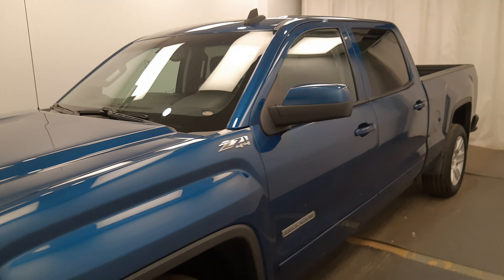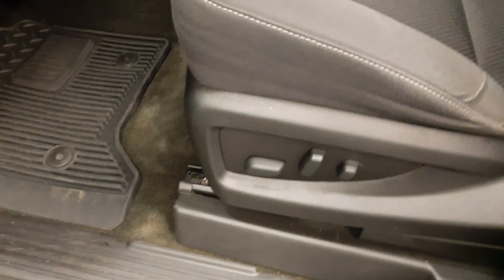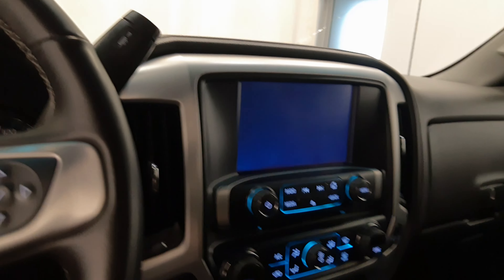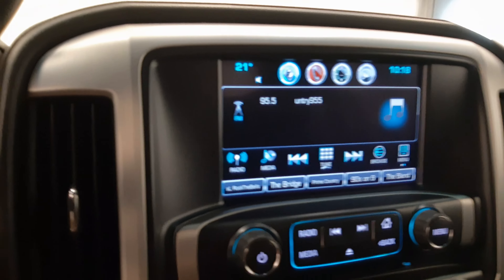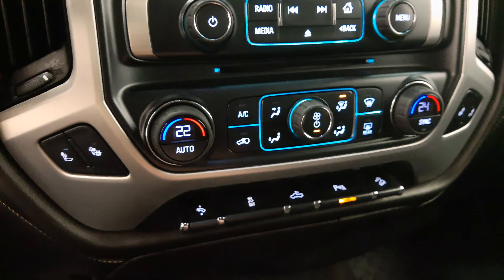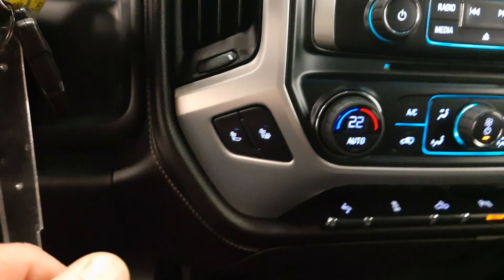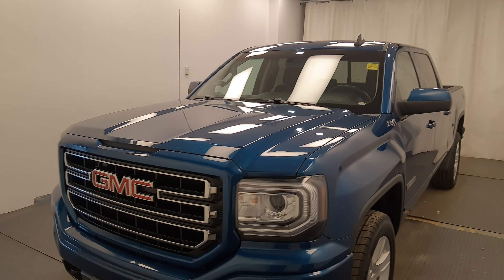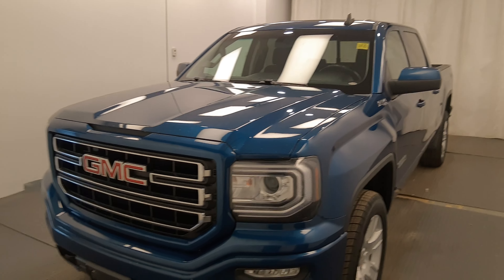2018 GMC 1500 || 236880